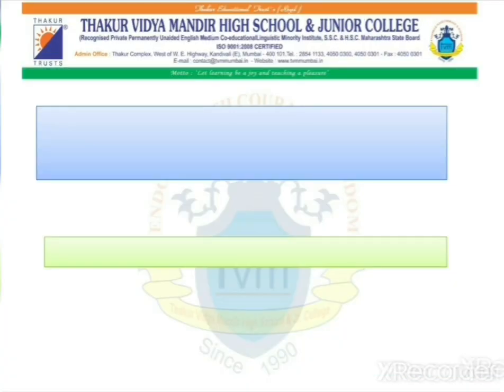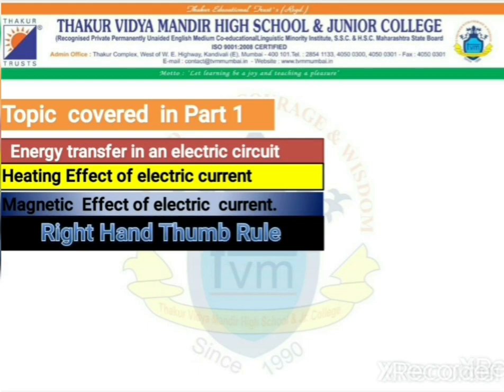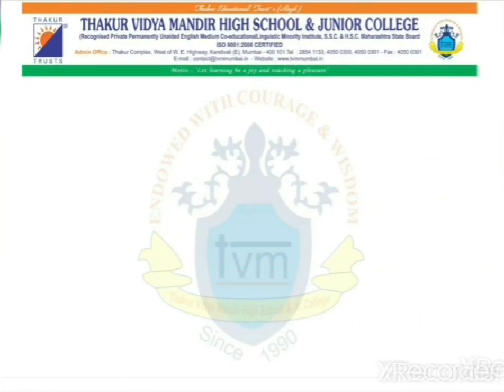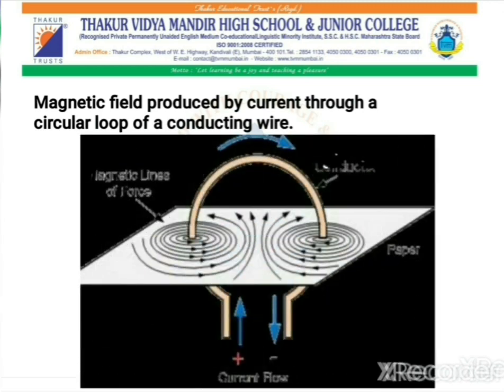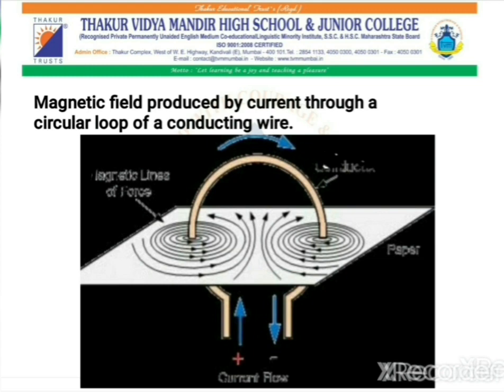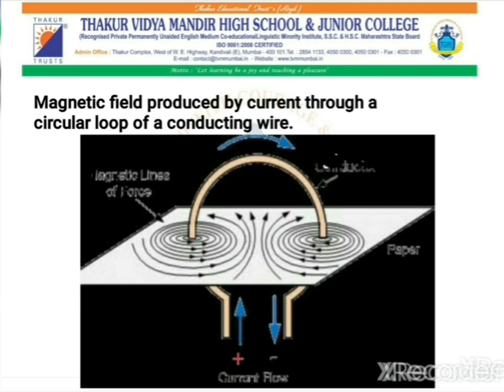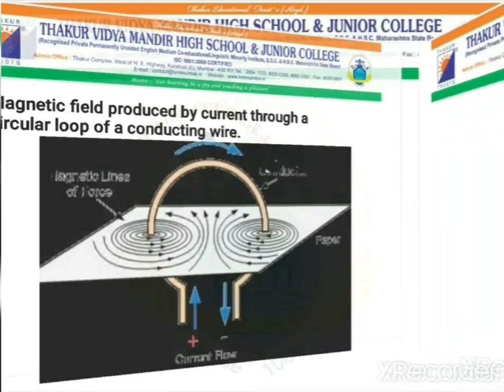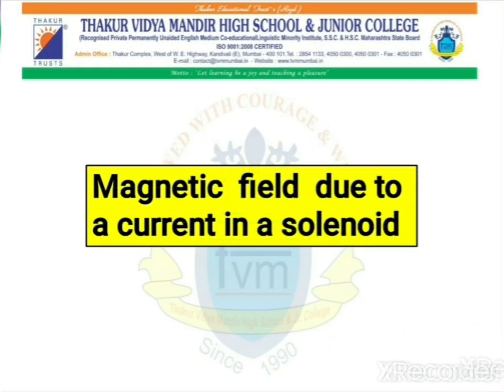Std 10, Science & Technology Part 1,4.Effects of Electric Current .(Part 2),Mr.Nitin Mhapsekar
Std  : 10
Subject : Science & Technology Part 1
Topic : 4.Effects of Electric Current .(Part 1) Made by Mr.Nitin Mhapsekar